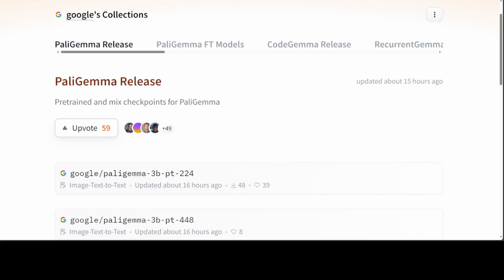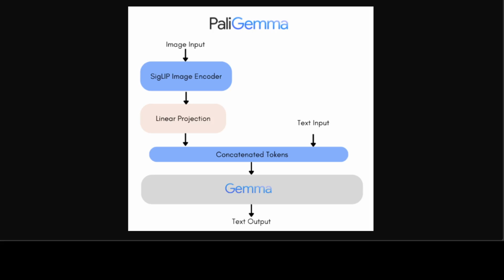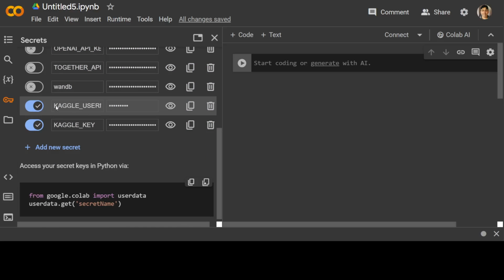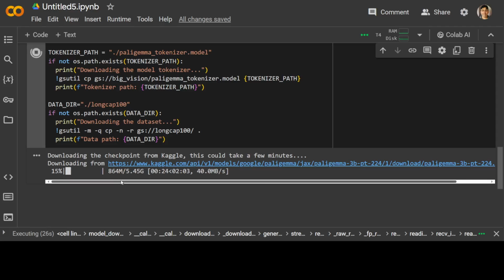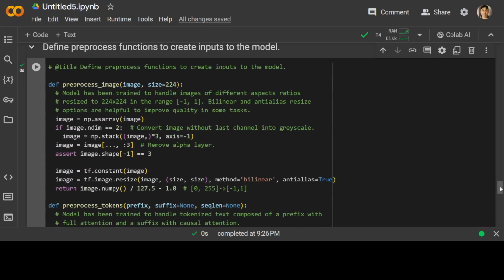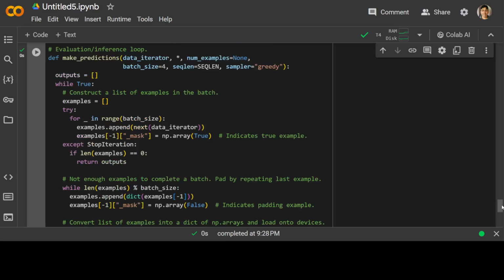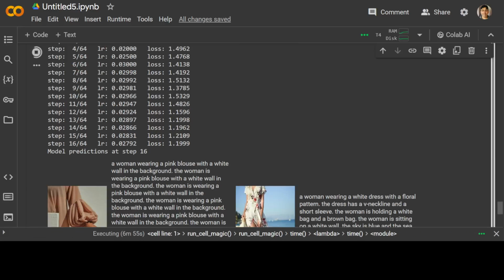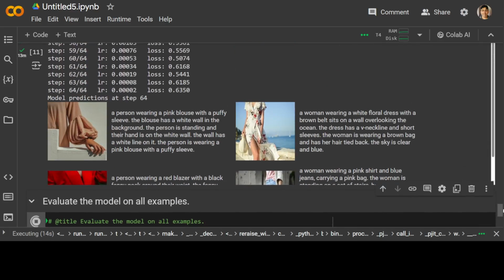Fine-Tune Google PaliGemma on Free Colab on Custom Image Data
This video shows how to fine-tune PaliGemma model on text and image data on free google colab. You can use same steps on local system.